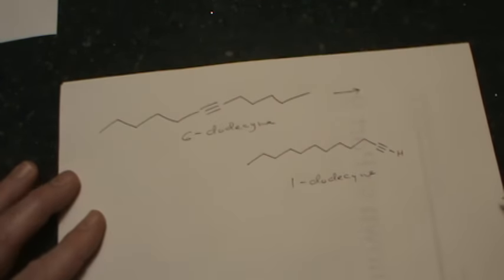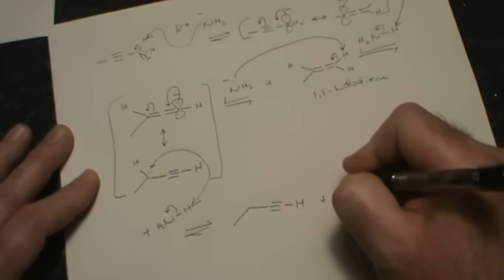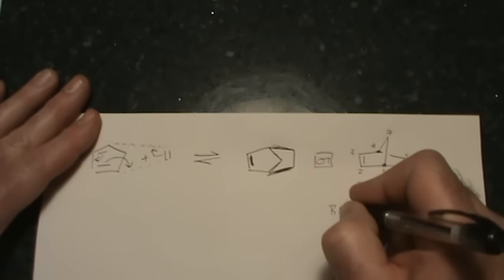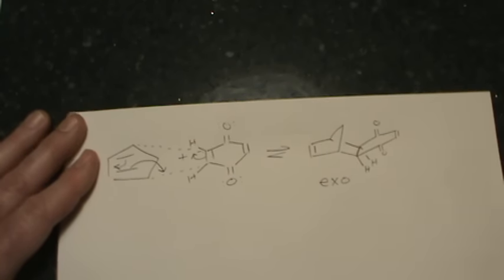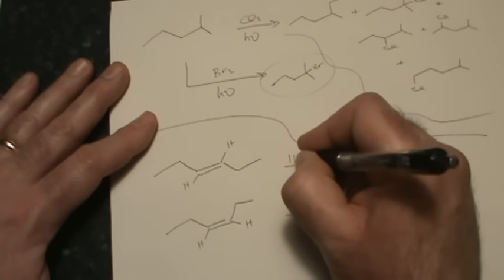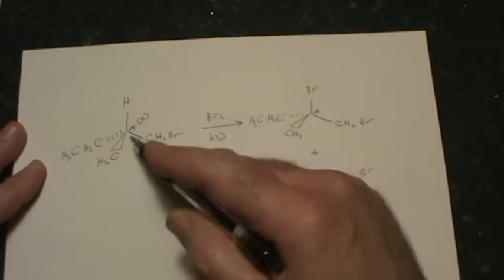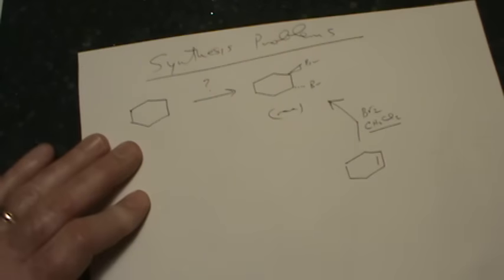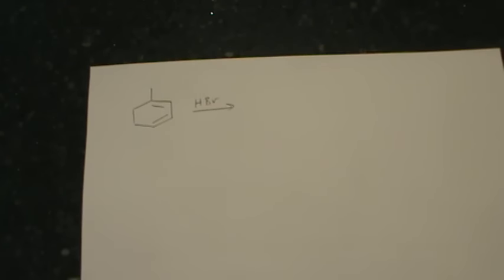Feb 7 2017 video Office Hour Part 1